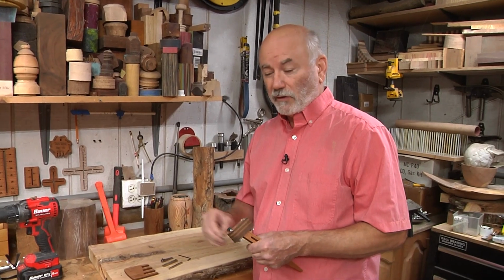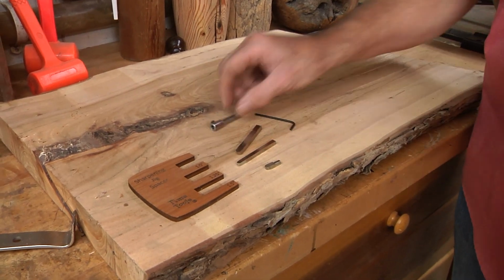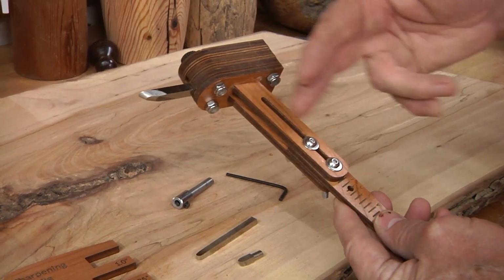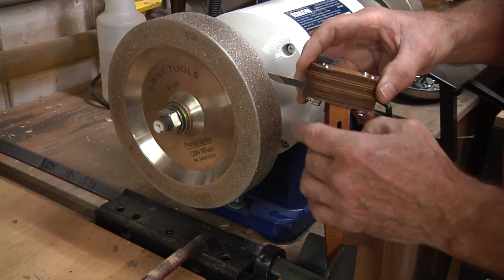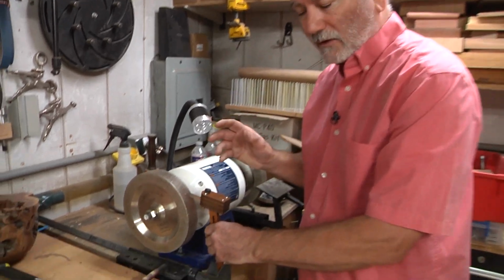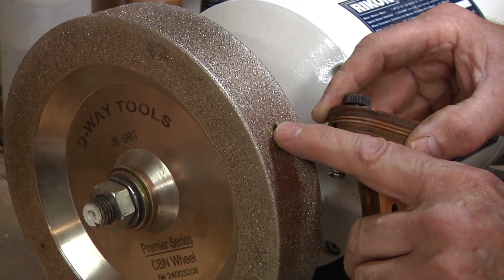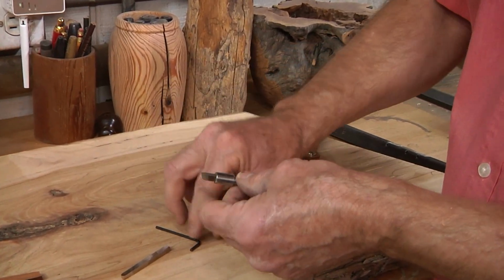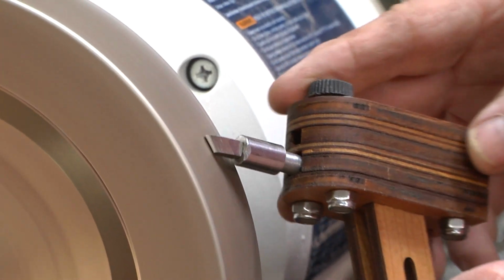Bit Handler Sharpening Jig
No more trying to hold tiny bits by hand against the spinning wheel of a grinder. No more meticulously lapping with a diamond stone. Just pop your cutter into the Universal Sharpening Jig to quickly restore a precise, sharp cutting edge.

The Bit Handler accepts all ¼” and 3/16” square tool bits. Designed to work seamlessly with the Oneway Wolverine V Arm and similar systems, the Bit Handler offers full control over your sharpening angles. You can also safely hold and precisely sharpen short bits with round 3/16” or smaller in diameter shafts by adding the Contour Cutter Adapter.

Change the jig height to set the side grind angle of your cutter and adjust the arm’s distance from the wheel to shape the front grind. Whether you’re replicating a manufacturer’s grind or customizing the angles for a more aggressive or refined edge, the Bit Handler gives you precision at your fingertips.

The Bit Handler includes a spacer so you can conveniently and consistently set the exposure of your bits. Also included is a Hex Key for adjusting the jig. The Contour Cutter Adapter is available separately and can be found here.